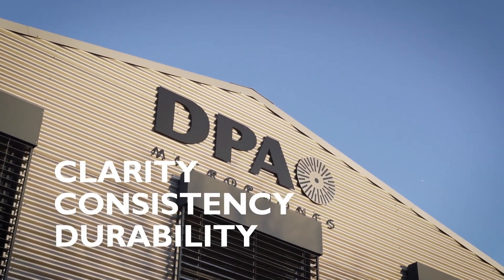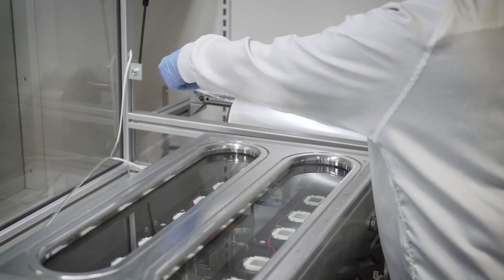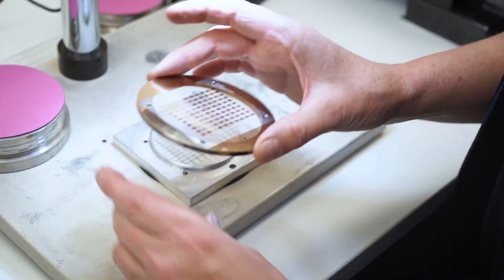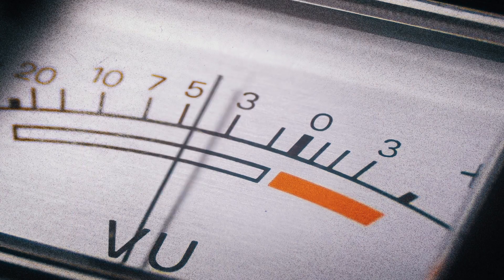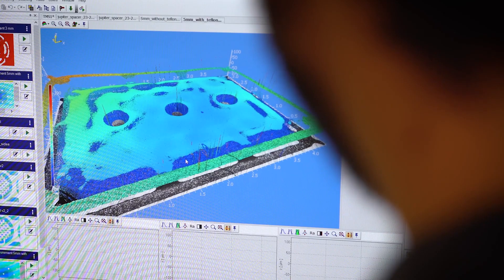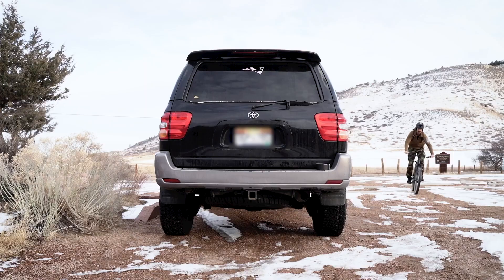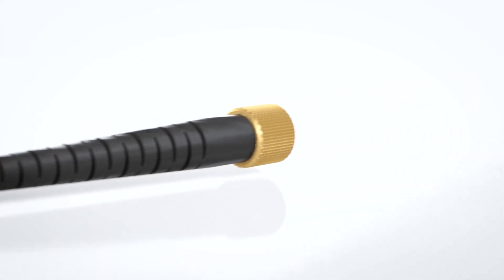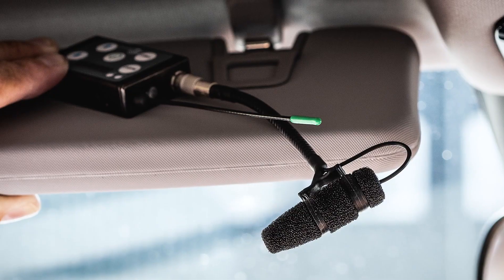Inside the DPA Microphone Factory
DPA products are globally praised for their clarity, transparency, unparalleled specifications, supreme reliability and uncolored and undistorted sound. Here’s a rare, inside look inside DPA Microphones’ factory in Denmark, including insights into how the mics are assembled.